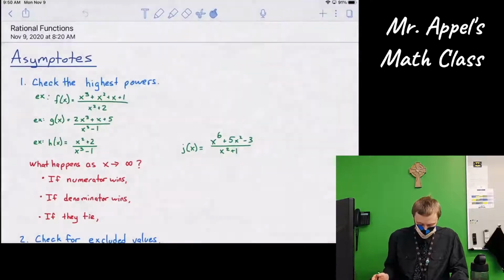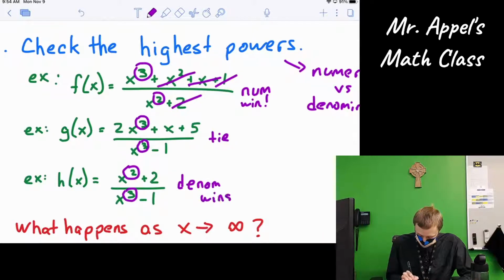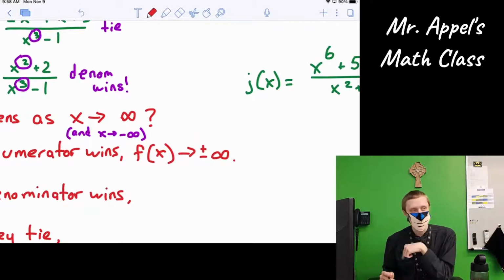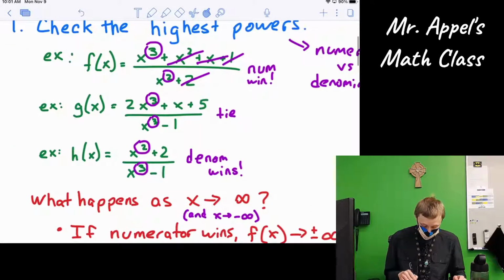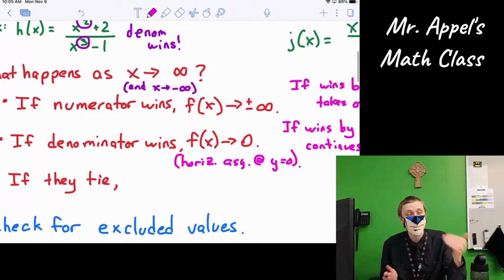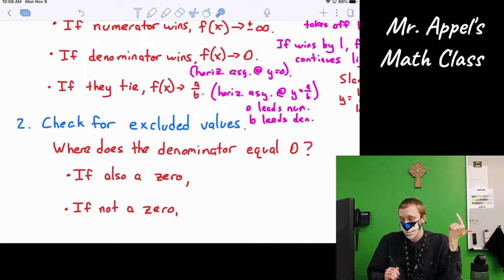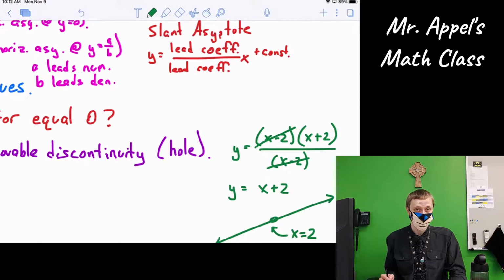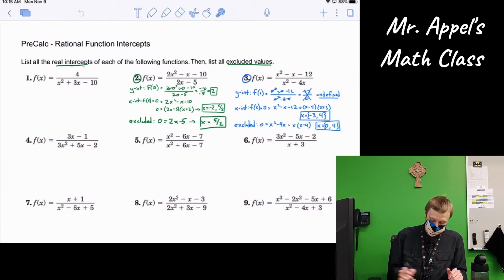MON 11/9/20 PreCalc